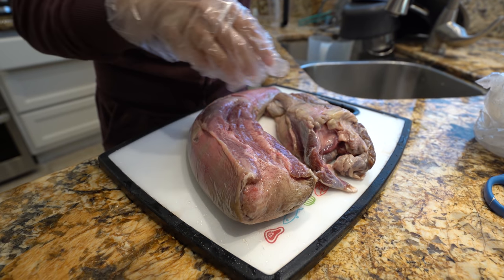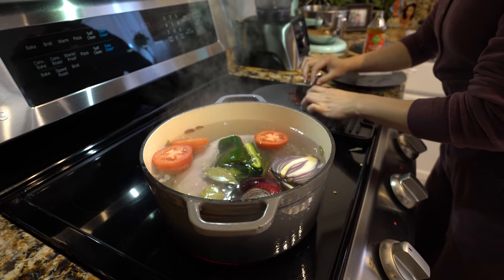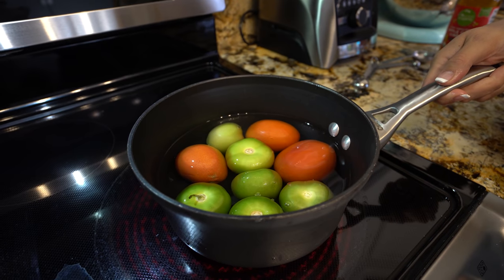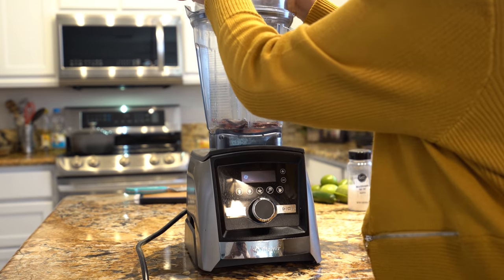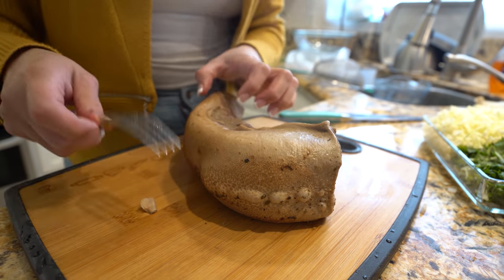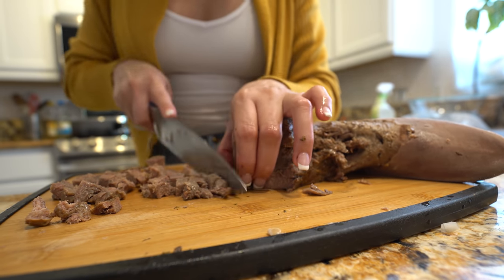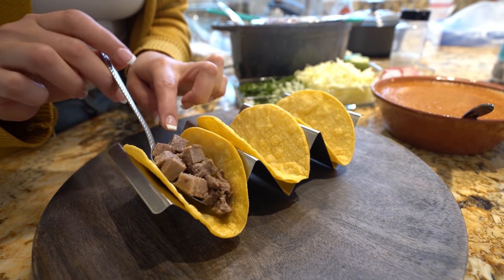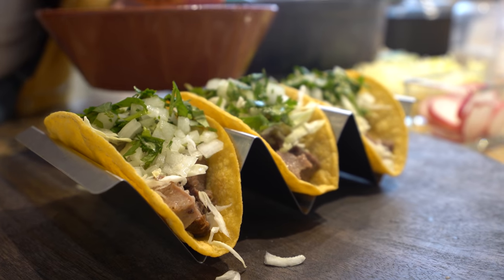The Best TACOS DE LENGUA AND SALSA | Beef Tongue Tacos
Today I’m going to be sharing with you how to make the best tacos de lengua, seriously the best!!! To me it’s just like having a bomb shredded beef taco the meat is so tender and just so flavorful, and because every taco needs a bomb salsa, well I hope you enjoy it😅 keep in mind like every recipe and every household there are tons of variations that make this delicious recipe, you can always adjust it to your taste, I really hope you enjoy it as much as me and my family do, and as always if you do please forget to give me a big thumbs up, comment down below your thoughts and if you new to my channel please hit that subscribe button so you can be part of our family! 😘

Ingredients: if you want a simple recipe, just boil it with onion, garlic, bay leaves and salt, i like mine with a lot of flavor 😅)
2-3 lbs beef tongue
8-10 cups water
1 purple onion
1 garlic head
2 roma tomatoes
1 poblano/pasilla
1 guajillo or New Mexico chile pods
1 puya chile pod
1 tsp Chile Pequín
1/2 tsp cumin
1 tsp marjoram
1 tsp thyme
1 tsp oregano
2 tsp whole black pepper(peppercorn)
1 1/2 tbsp coarse salt
1 tbsp vinagre
5 bay leaves

Salsa:
6 tomatillo
3 roma tomatoes
20-25 Chile árbol
1 garlic clove
Salt
1 serving of love 💕

SC: angel110706
Fb: Cooking with Claudia Regalado